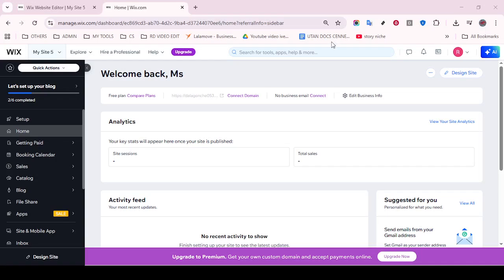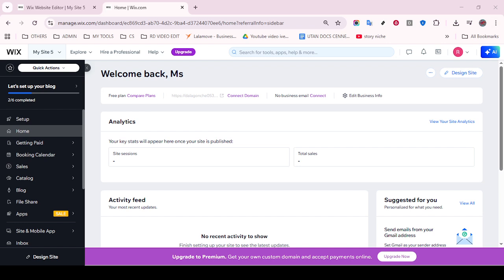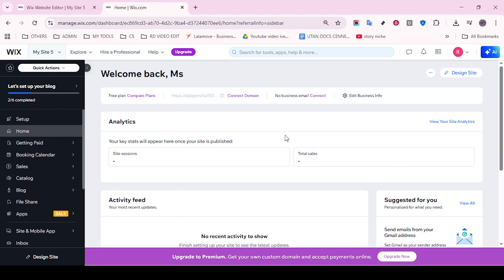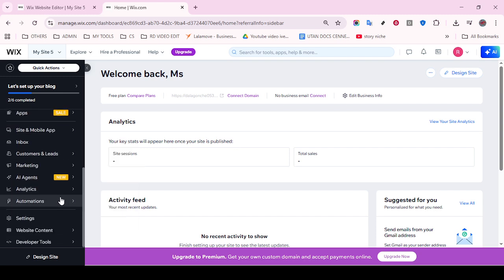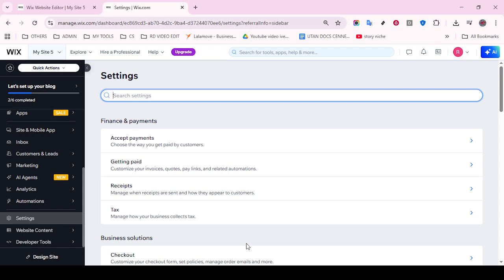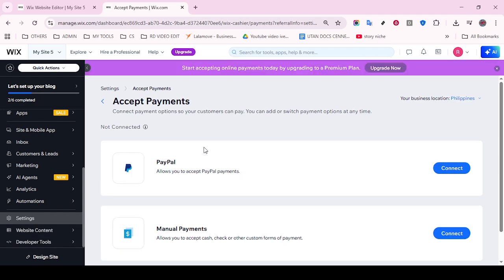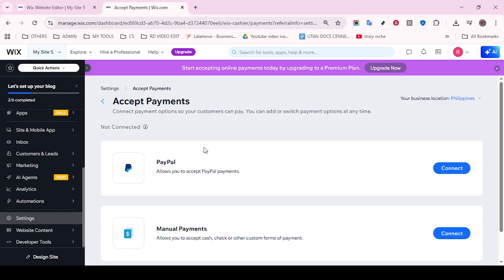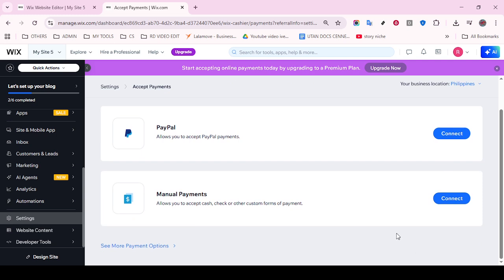How To Add And Connect Payment Methods To Your Wix Website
Want to accept payments directly on your Wix website? 💰 In this video, I’ll show you exactly how to add and connect payment methods like PayPal, Stripe, Wix Payments, and credit cards — step by step! 🚀

Whether you’re selling products, services, or subscriptions, this tutorial will help you set up secure and reliable payment gateways that boost your sales and customer trust.

✅ What You’ll Learn:

How to access the Wix Payments settings

How to enable credit/debit card payments

Tips for ensuring smooth checkout on your Wix store

Troubleshooting failed payment connections

Perfect for small business owners, eCommerce beginners, and Wix users looking to start accepting payments online fast and safely!

👉 Watch till the end to learn pro tips that help you avoid payment setup errors.
📅 Updated for 2025 — works with the latest Wix dashboard!